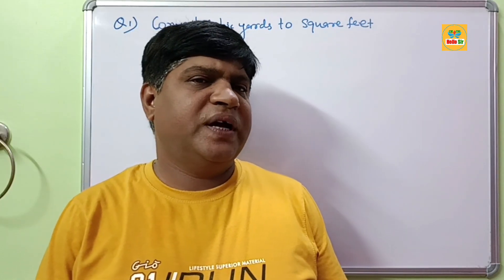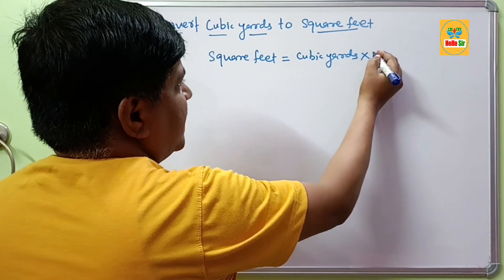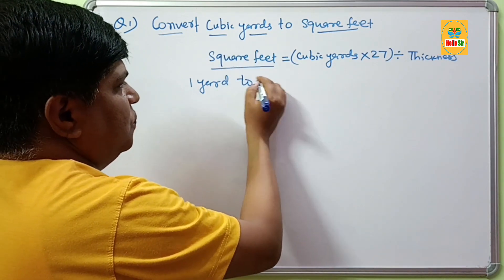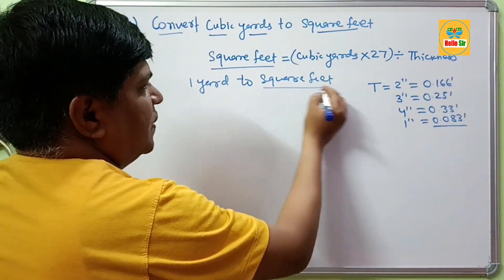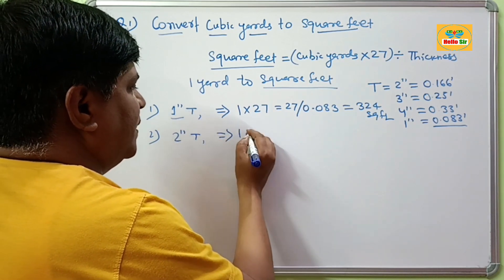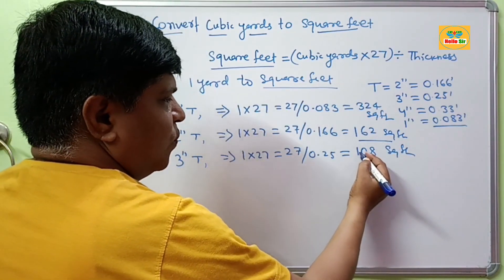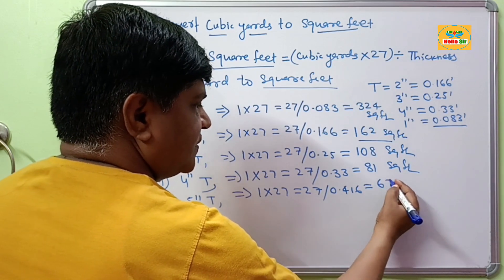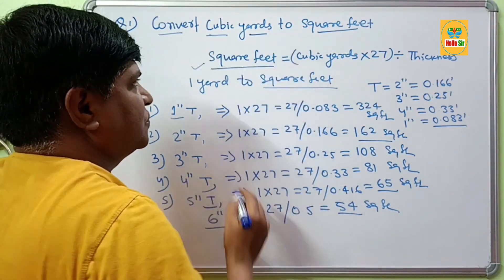To convert Cubic Yards to Square feet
To convert cubic yards to square feet, multiply your cubic yards figure by 27 (to get cubic feet) before dividing by the height or depth of the area (in feet).

Formula to convert cubic yards to square feet:
Square feet = (cubic yards × 27) ÷ height (ft)

1 cubic Yard into square feet at 4 inches thicknesses, 4 inches = 0.333 feet, 1 yard = 27 cubic feet, square feet 27/0.333 = 81 square feet

1", 27/0.083 = 324 sq ft, 2", 27/0.166 =162 sq ft, 27/0.25 = 108 sq ft, 27/0.416 = 65 sq ft, 27/0.5 = 54 sq ft